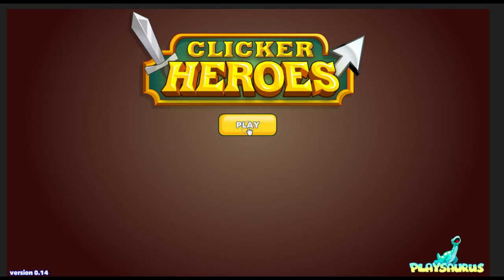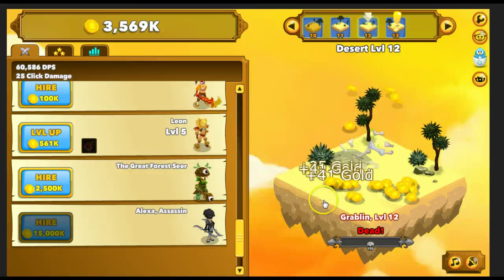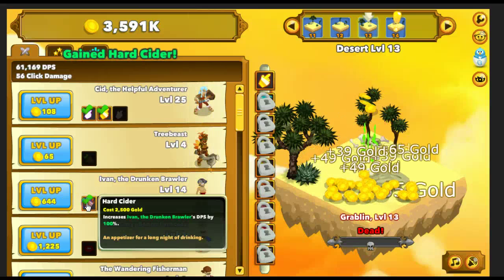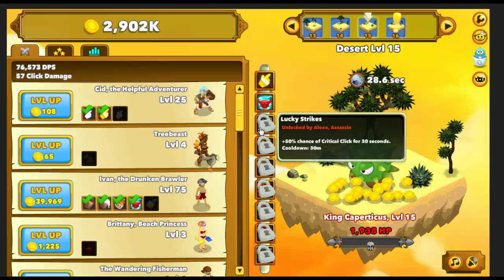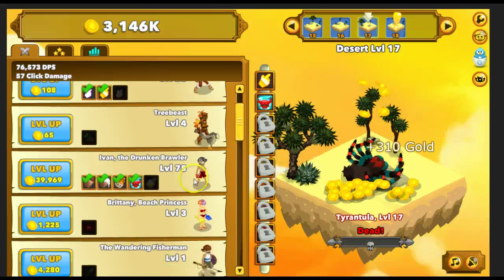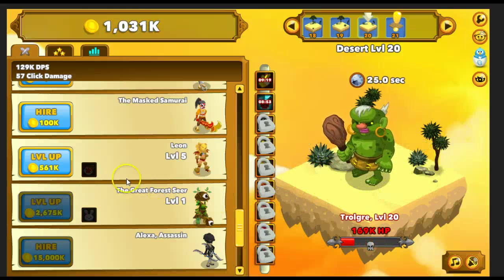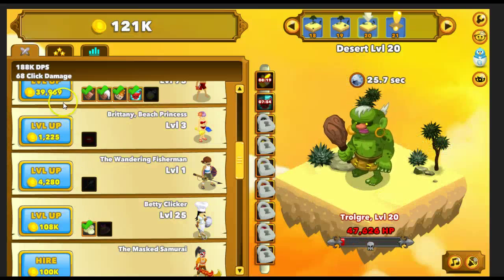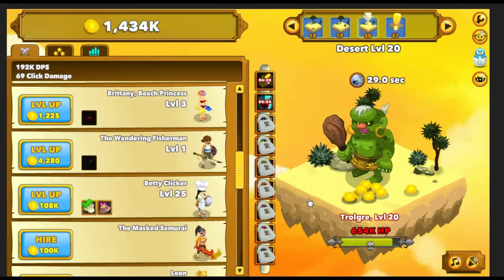Lets Play Clicker Heroes Ep 3 Insane amounts of gold!